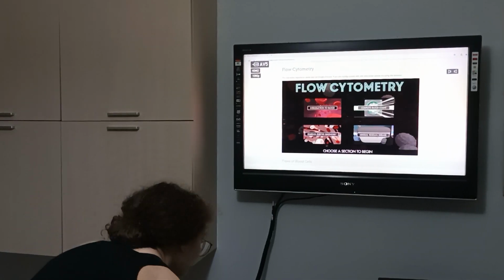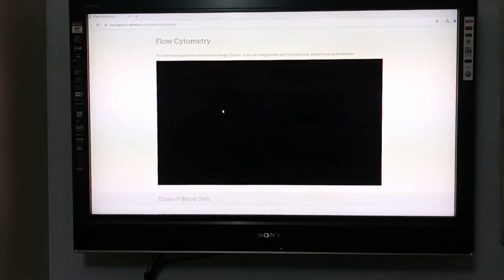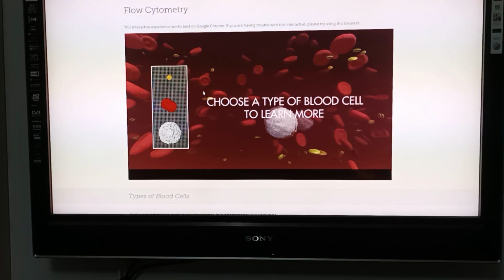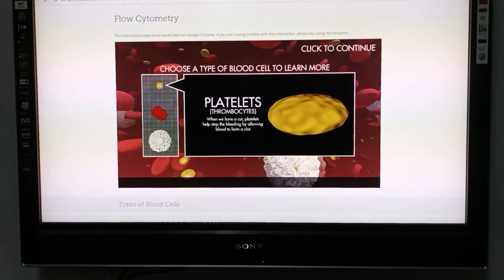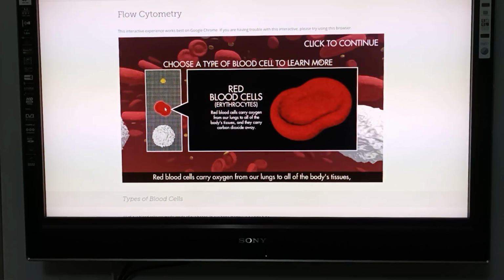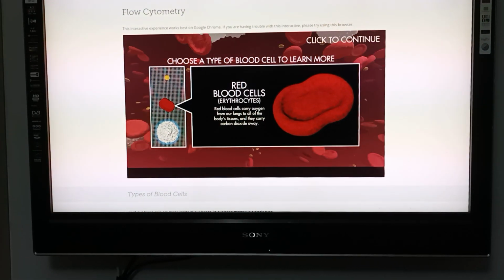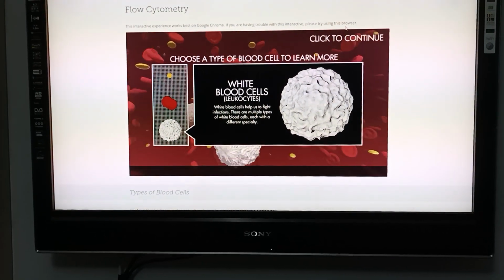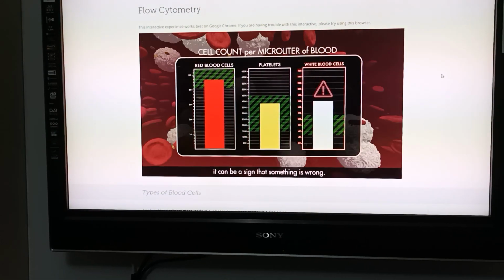About blood cells and "Flow Cytometry" simulation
In this video there is initially a short presentation about blood cells and then the simulation "Flow Cytometry" is presented.
This video is part of the material produced as part of the European Program Erasmus+ / Action KA1+, School Education, entitled: "Learning and Teaching Practices" and code number: '2022-1-EL01-KA122-SCH-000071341, Model General Lyceum, Crete, Greece.

Στο βίντεο αυτό αρχικά υπάρχει μια μικρή παρουσίαση σχετικά με τα κύτταρα του αίματος και στην συνέχεια παρουσιάζεται η προσομοίωση "Flow Cytometry".
Το βίντεο αυτό αποτελεί μέρος του υλικού που παράχθηκε στα πλαίσια του
Ευρωπαϊκού Προγράμματος  Erasmus+/ Δράσης ΚΑ1+, Σχολική Εκπαίδευση, με τίτλο: “Πρακτικές Μάθησης και Διδασκαλίας” και κωδικό αριθμό: ‘2022-1-EL01-KA122-SCH-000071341, Πρότυπο ΓΕΛ Ηρακλείου Κρήτης.